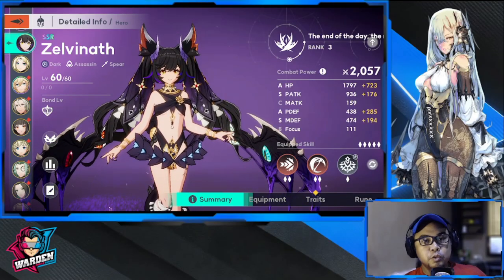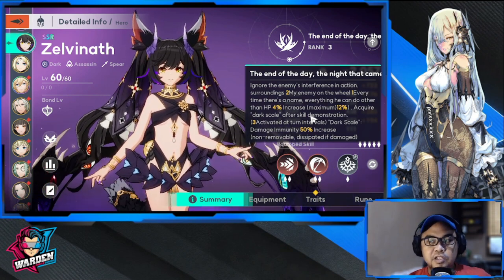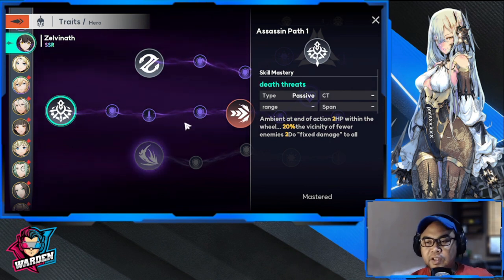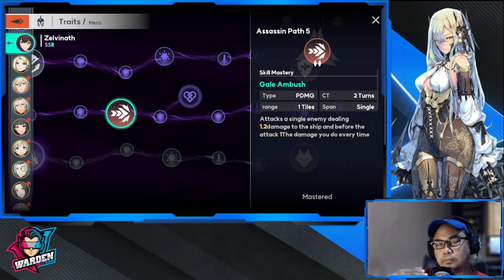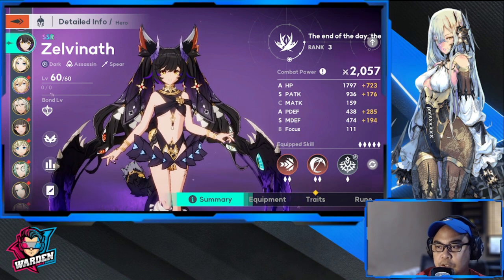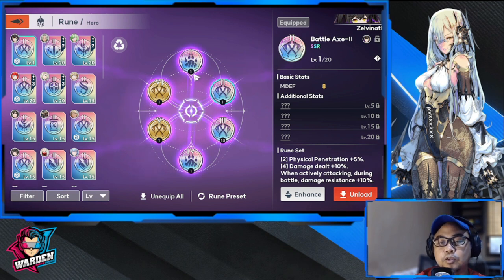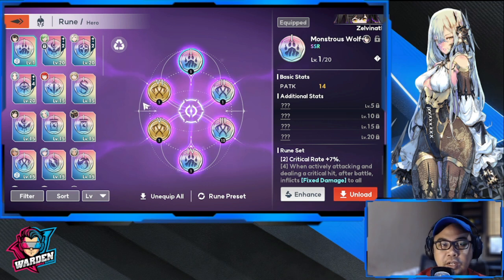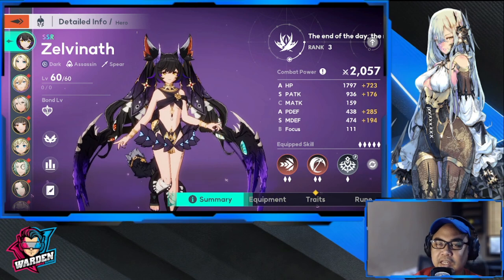[Archeland - KR] Zelvinath Build Guide | Skill Priority | Rune & Equipment | Hero Showcase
Episode 877: Zelvinath Build Guide | Skill Priority | Rune & Equipment | Hero Showcase